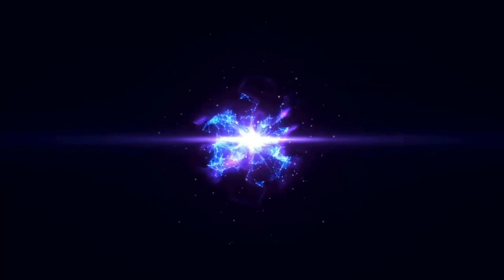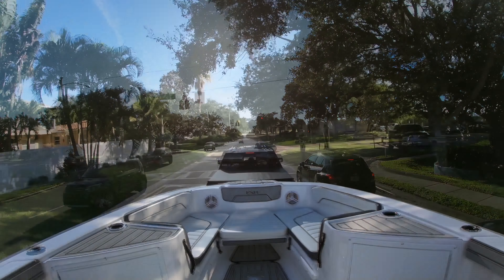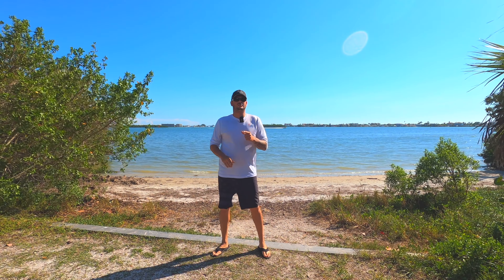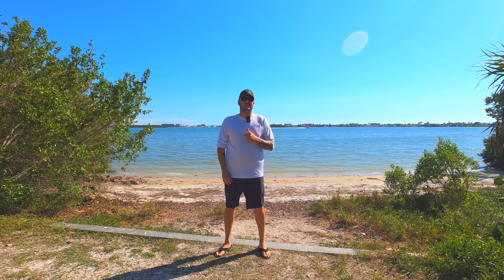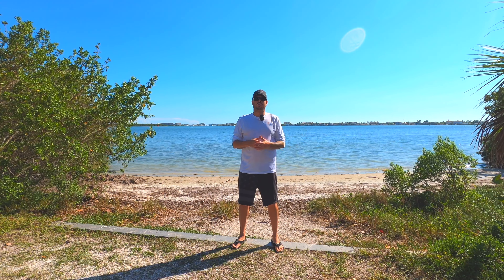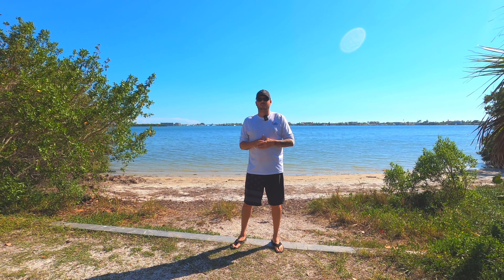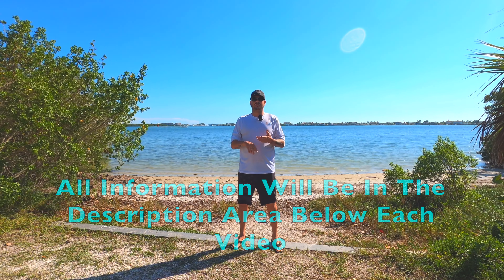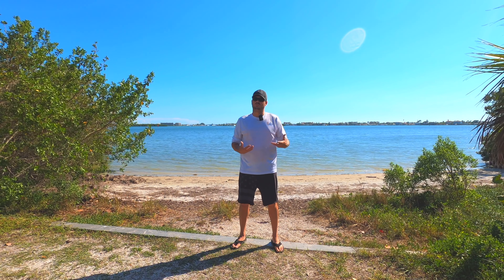Introduction Video For My Channel On All Things Boating Related, Especially Yamahas and Marine Audio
In this video I introduce myself, the channel, and a little about my background. I also provide insight on what to expect here and how you can get involved with me providing you quality content.

I look forward to helping this community and seeing all the happy boaters out there!